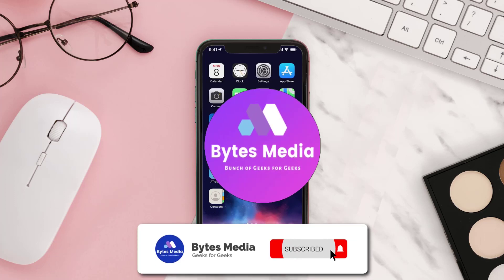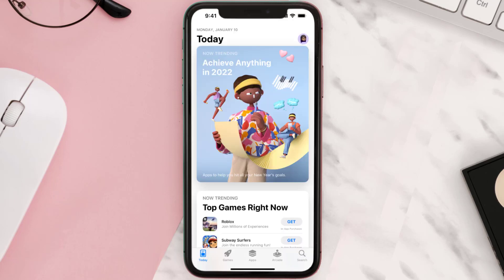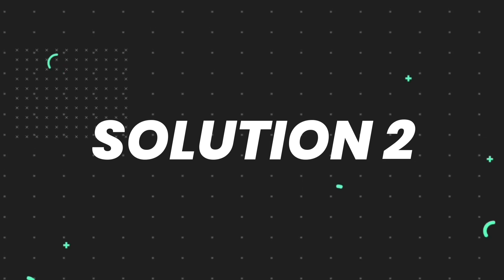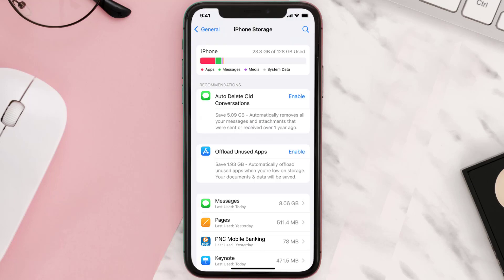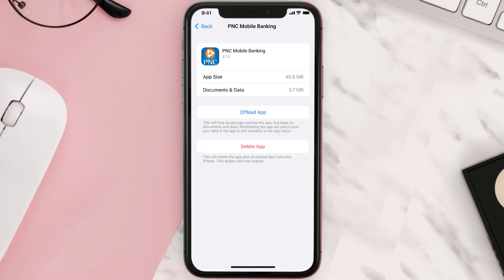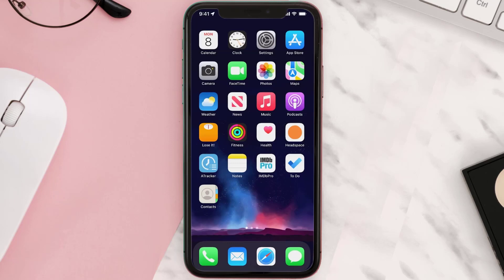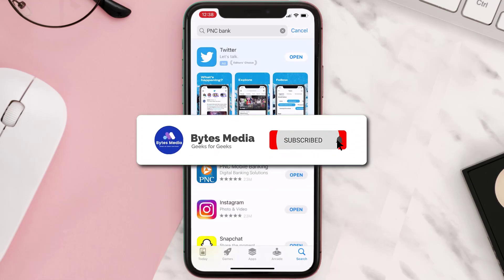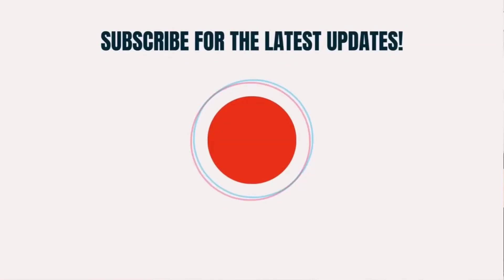PNC Bank App Not Working: How to Fix PNC Bank App Not Working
In this video, I'll show you How to Fix PNC Bank App Not Working. This is the easiest and fastest way to How to Fix PNC Bank App Not Working. Make sure you watch until the end of this video to find out How to Fix PNC Bank App Not Working on Android and iPhone. These methods work on Android as well as iOS 11, iOS 12, iOS 13 and iOS 15. Hope you enjoy!

Video Parts:
00:00 Intro: PNC Bank App Not Working: How to Fix PNC Bank App Not Working
00:07 1.Solution: Update PNC Bank App
00:26 2.Solution: Clear PNC's cache files
00:55 3.Solution: Delete and Reinstall PNC Bank App
01:17 Outro: Ending

Topics Covered:
Bytes Media
how to
how to fix
PNC Bank App Not Working
How to Fix PNC Bank App Not Working
pnc app not working
why is pnc online banking not working
pnc virtual wallet
pnc twitter
pnc online
pnc bank
your free balance and scheduled out are unavailable right now
you do not have any eligible cards to display at this time pnc
pnc app not working on iphone
pnc mobile banking login
pnc customer service number 24/7
pnc outage
pnc online banking not working on chrome